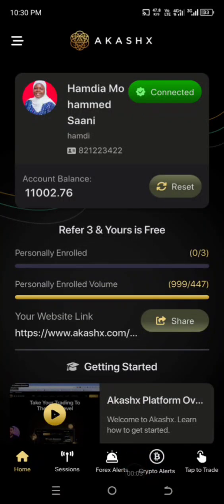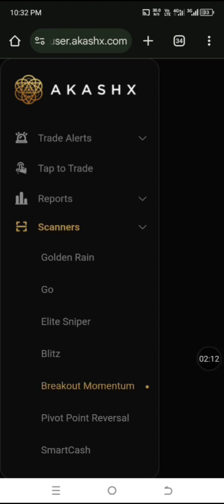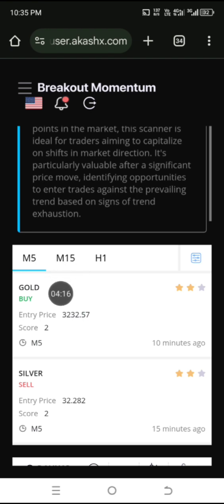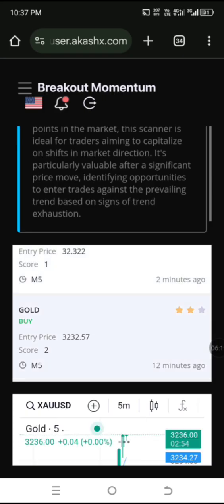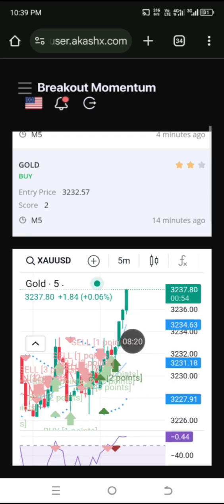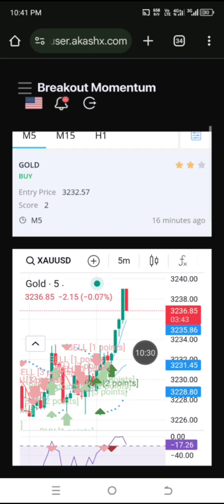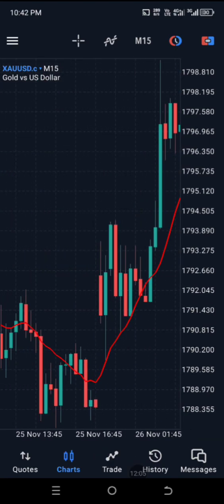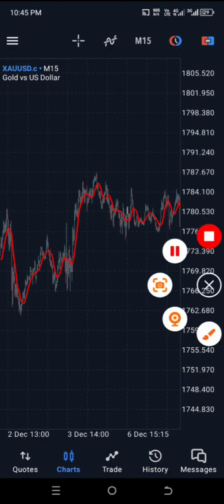How to Use the Akashx Breakout Momentum Scanner for Scalping | Step-by-Step Guide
Looking to scalp the markets like a pro? 🔥
In this video, I’ll show you how to use the Akashx Breakout Momentum Scanner—a powerful tool designed to help traders identify fast-moving opportunities in the market.

The Breakout Momentum Scanner is one of Akashx’s best-kept secrets for scalpers. Whether you're new to trading or a seasoned trader, this tool will help you spot breakout setups quickly and act on them with confidence. 💹

📌 What you'll learn in this video:

What the Breakout Momentum Scanner is

How to navigate the scanner dashboard

How to spot real-time breakout signals

Simple strategies for scalping using the scanner

Tips to avoid fakeouts and boost your accuracy

💡 Don't just trade blindly—trade smart with Akashx tools!

I invite you to be open minded and join us on zoom daily at 7pm, chat me on 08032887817 if you want to attend our online training or join this group

Dr. Love Oladele.
Queen of Internet Business
The Business Doctor
Honourable Minister of Wealth.

Your plug to the wealthy lifestyle.